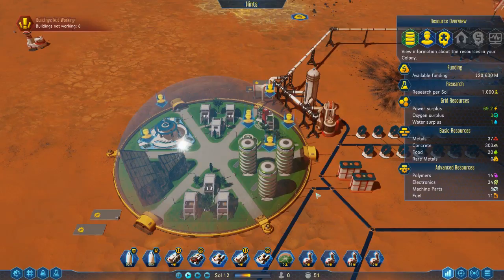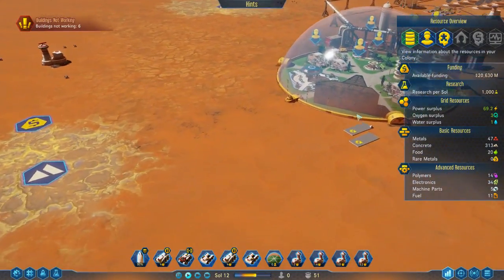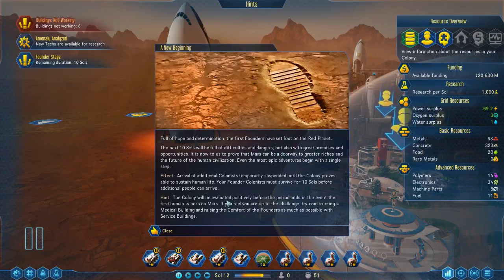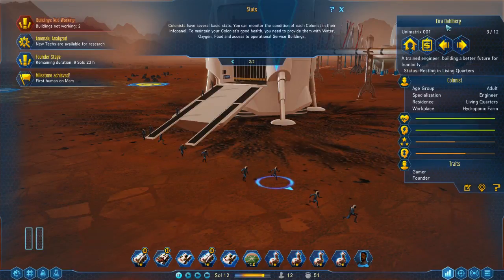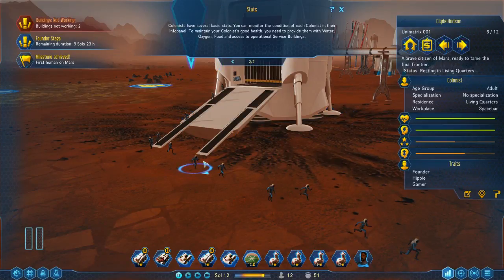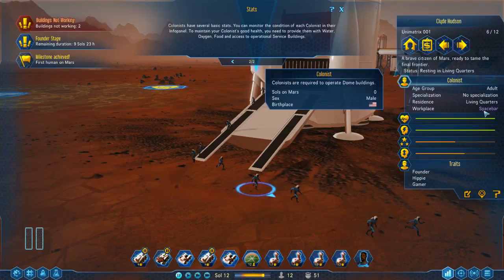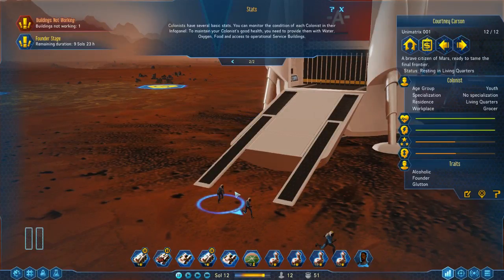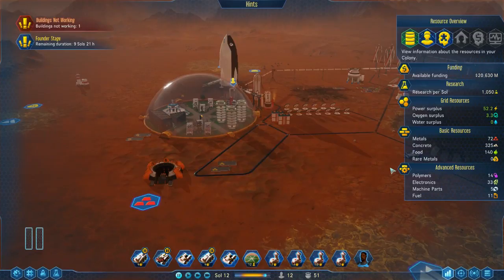Locutus Assimilates: Surviving Mars - Part 2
Our first colonists arrive on Mars. Going forwards if I carry on doing videos here it will be shorter videos unlike the first episode where I just recorded everything!